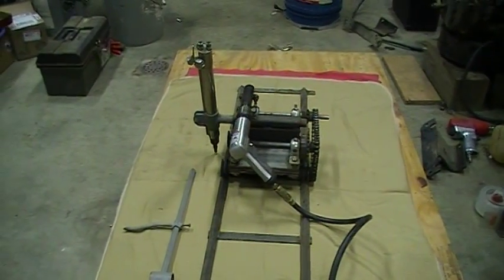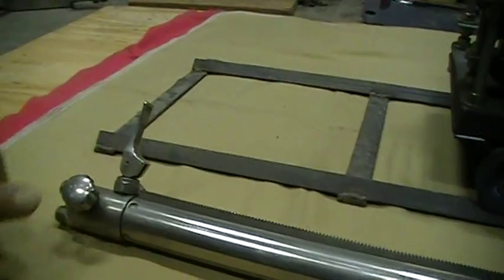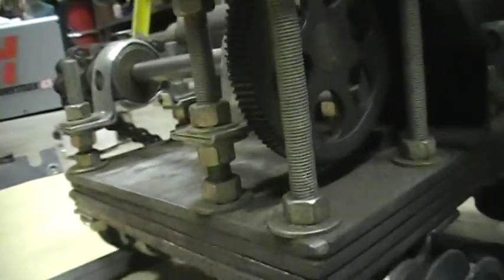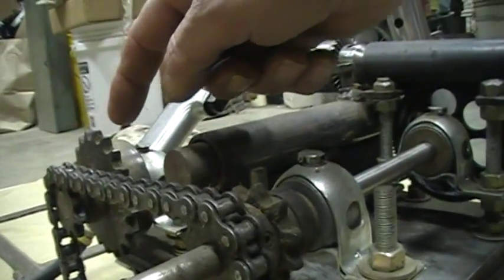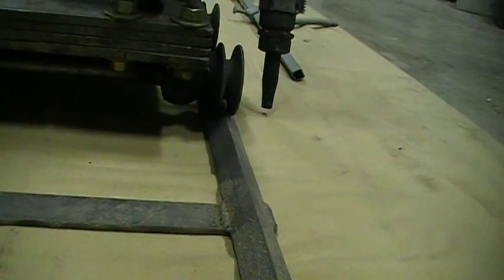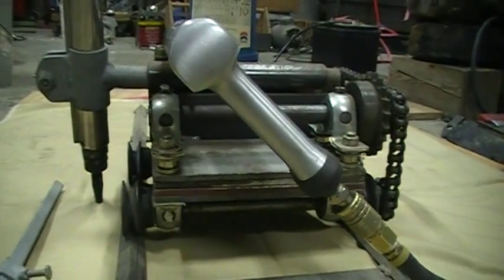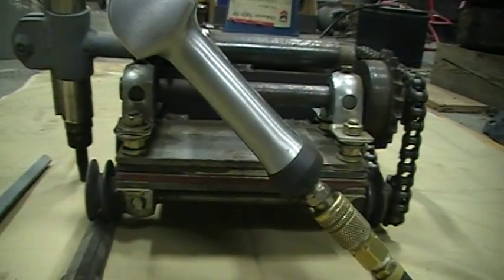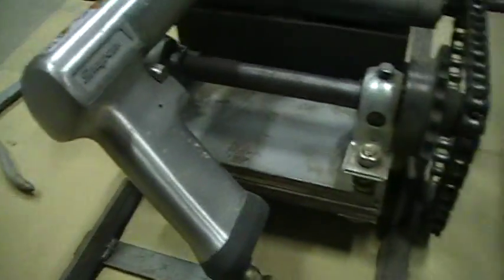Straight cutting steel with a homemade track torch